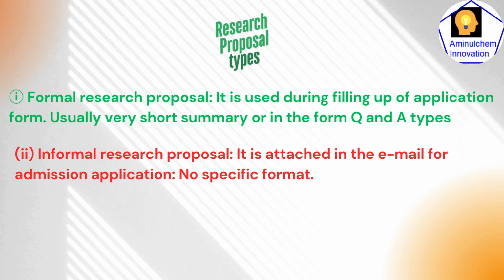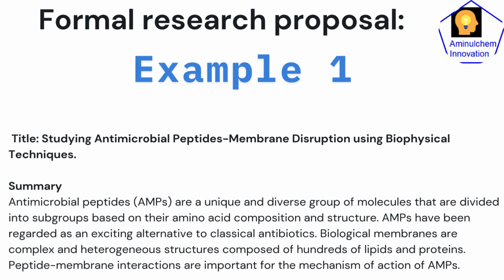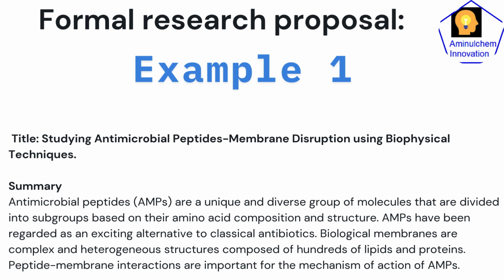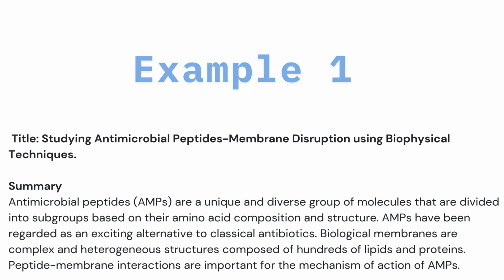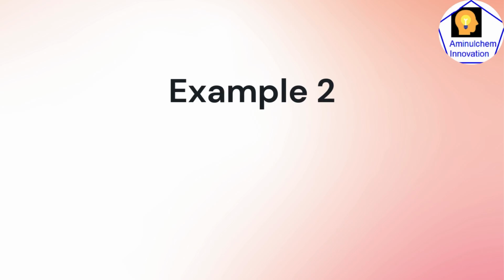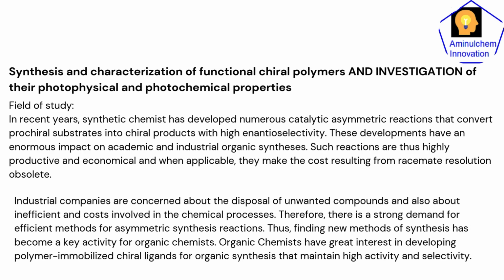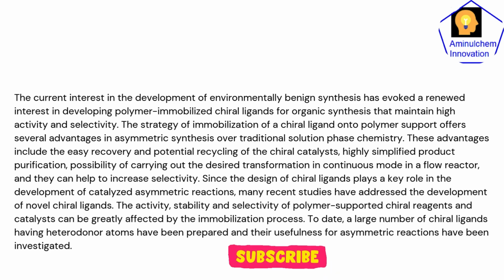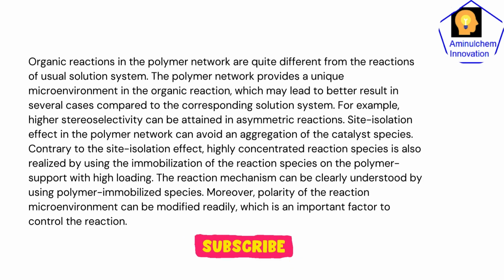How to Write Research Proposal for MS PhD Postdoc Scholarship?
👉 How to Write a Research Proposal for MS PhD Postdoc Scholarship?
Master the art of writing a perfect PhD statement of purpose!
Write a statement of purpose that makes you stand out in 2025.